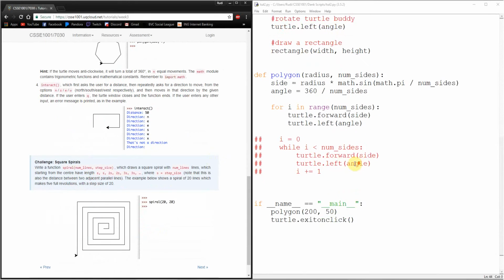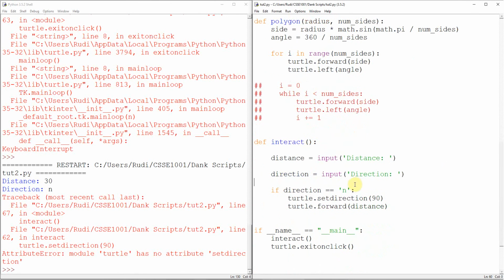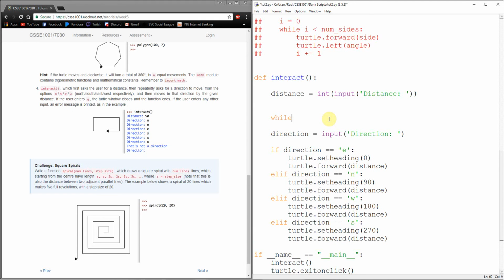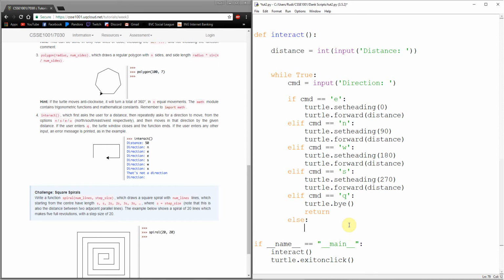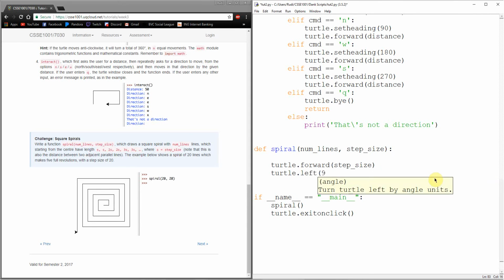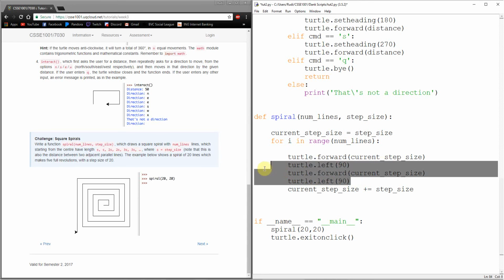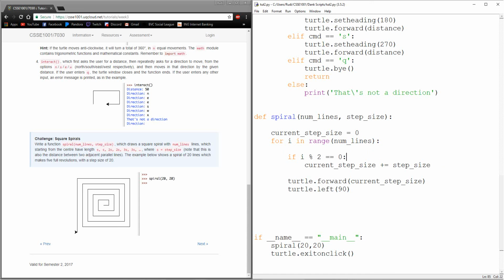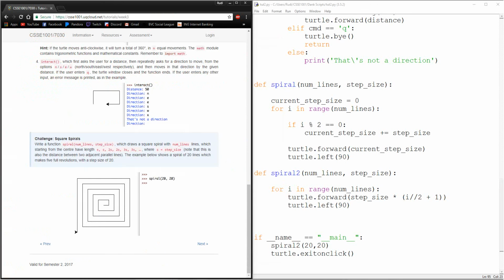CSSE1001: Week 3 Tutorial Solutions - Modules and Functions Part 2